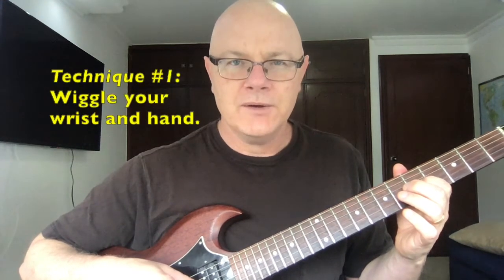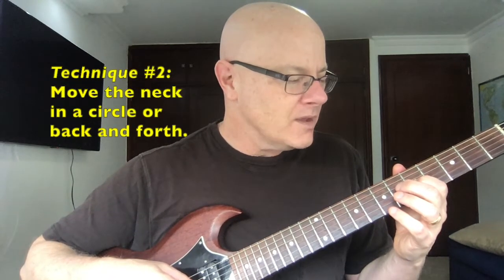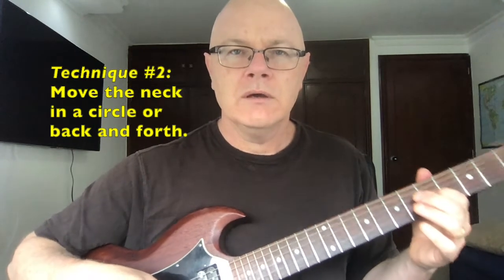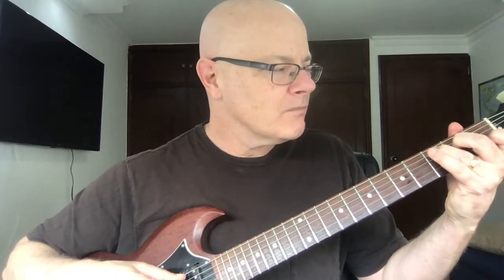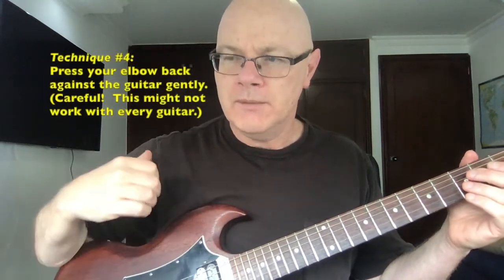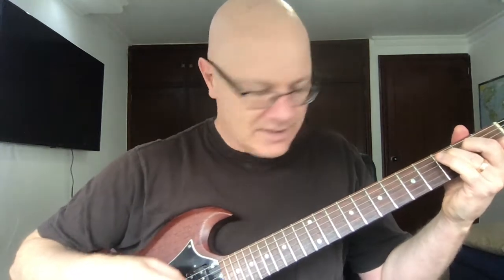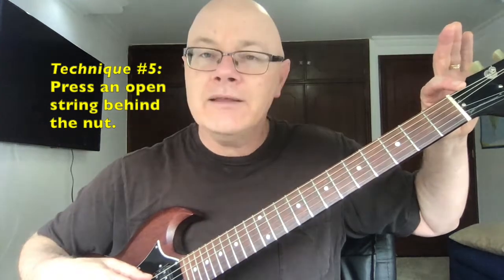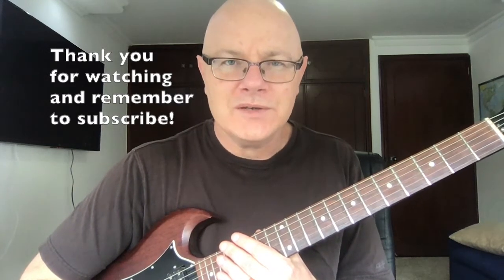How to Get Better at Guitar: Using Vibrato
In this lesson, you will learn five techniques for producing a vibrato sound on the guitar.  They are:

1.) Moving your hand and wrist back and forth from a fretted note.
2.) Moving the neck of the guitar.
3.) Pressing down extra hard on a fretted note.
4.) Pressing the bottom of your below back against the guitar's body.
5.) Pressing an open string behind the nut.